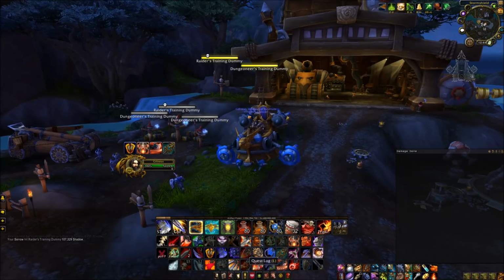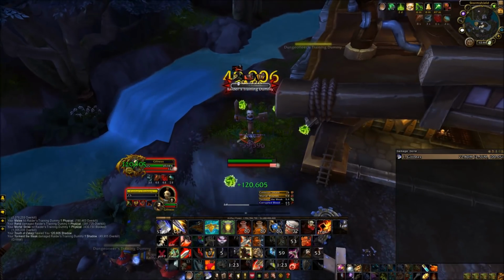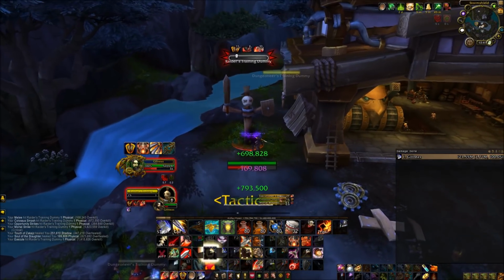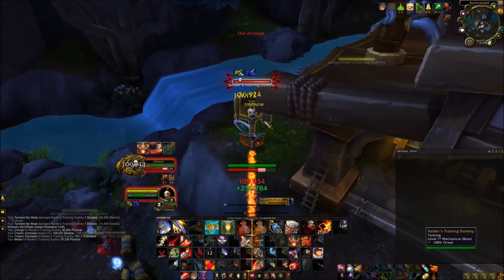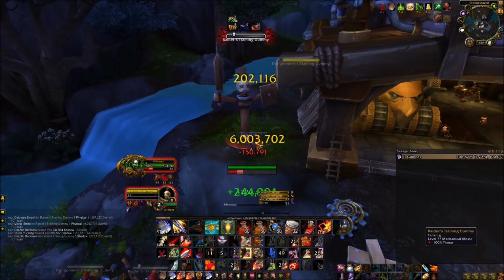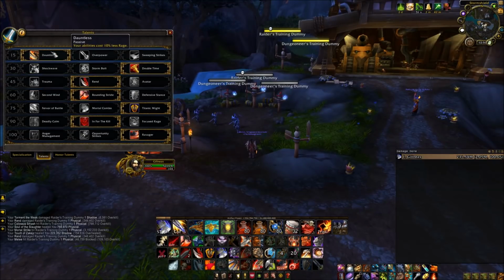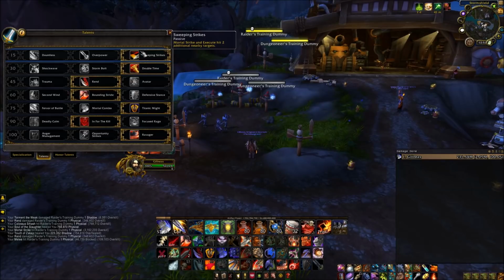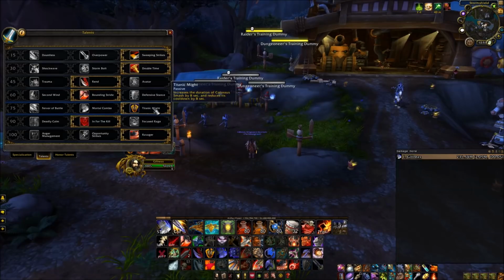WoW Patch 7.3 Arms Warrior PvE DPS guide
Please leave any questions if I was unclear about anything, I did go fairly fast.

Single target (ST) priority above 20%: SD (Shattered Defenses) Mortal strike, Colossus Smash (CS), Rend (if talented), slam/whirlwind (only use WW on 1 target if you are using FoB build (Fervor of Battle).
20% Rotation (even with Sweeping Strikes (SS): Execute, Execute, CS, MS.

As for cleave/whirlwind (WW) usage, replace slam with WW if fighting 2 or more targets, cleave is worth casting if there is 2 or more targets.

General stat priority for most will be Mastery-Haste-Versatility-Strength-Critical Strike. But sim yourself to be sure.

As for your 10% haste cap, you should be able to achieve that without going for it easily so I don't worry about that.

For Tomb of Sargeras change your 100 talent accordingly depending on if you have 4 piece or not, if you have 4 piece and no CoF us Opportunity Strikes on ST, if you don't have 4 piece ToS use Ravager no matter what.

Hope this was helpful, again please leave an questions below and I will do my best to give you the best answer that I can.